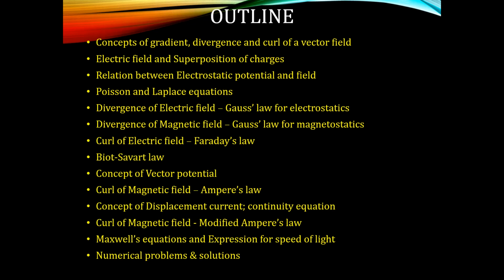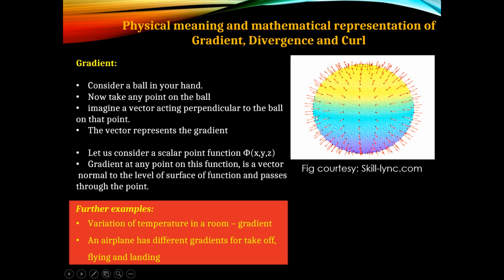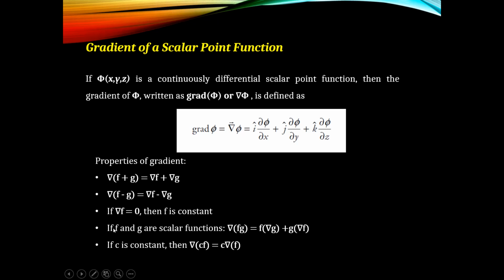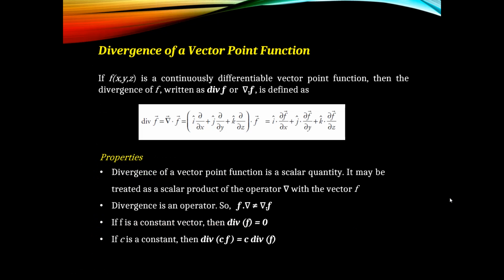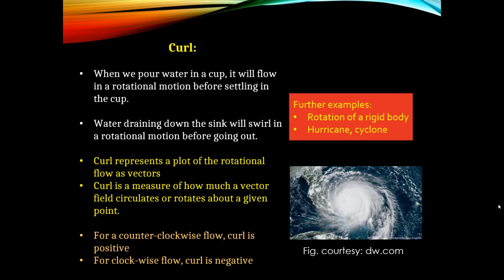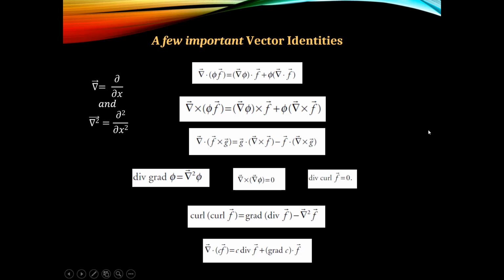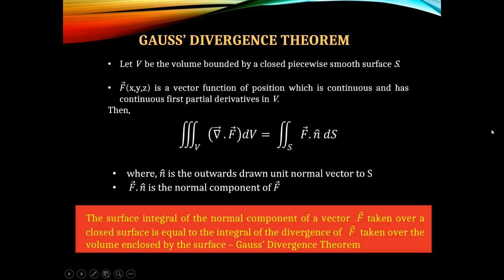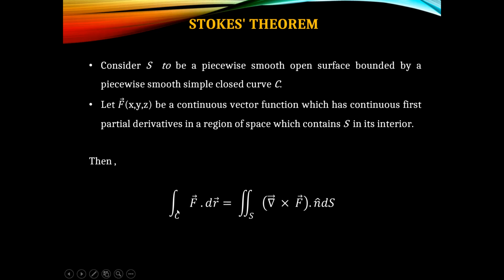Lecture 1: Electromagnetism (Gradient, Divergence & Curl)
This is the first lecture on Electromagnetism. It introduces to the concepts of gradient, divergence and curl along with their mathematical representations and properties. The important vector identities and two significant theorems required for understanding Electromagnetism are also explained.